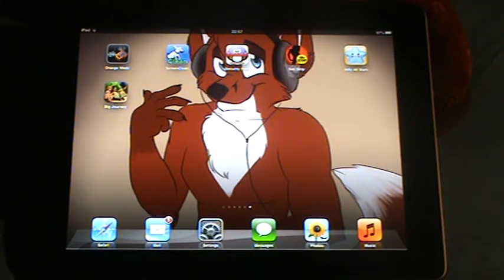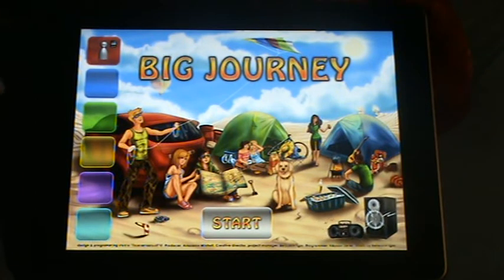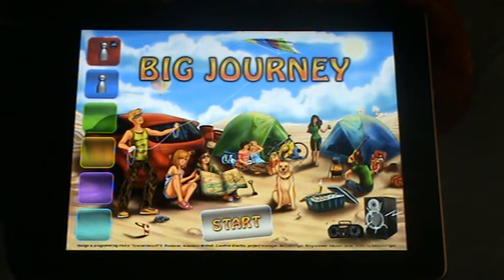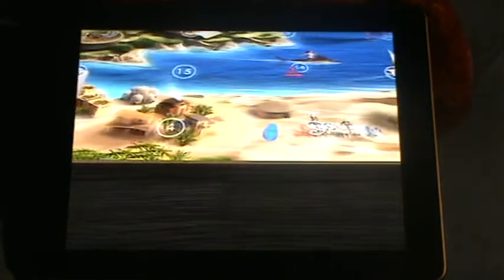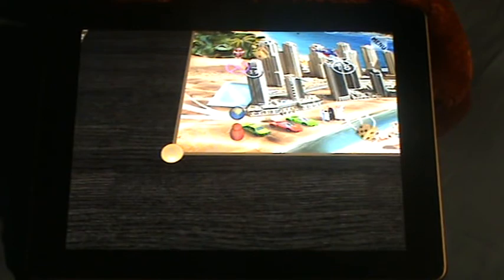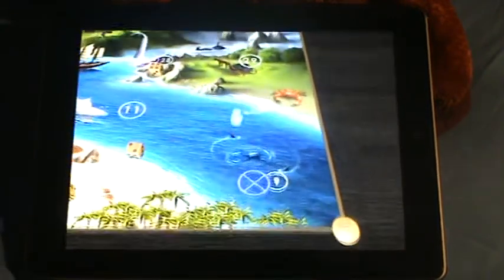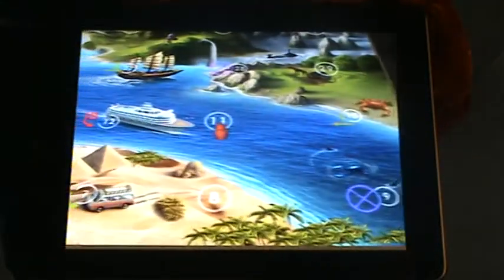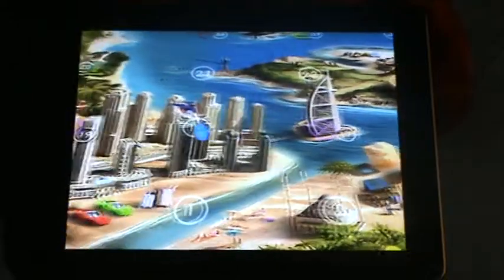Big Journey App Review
fun board game app